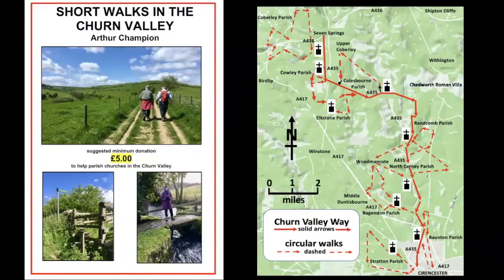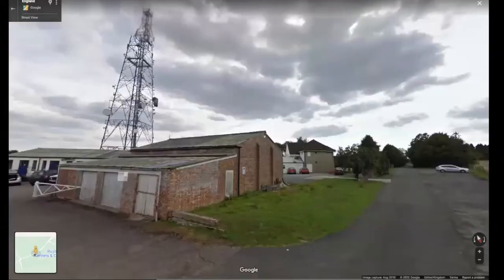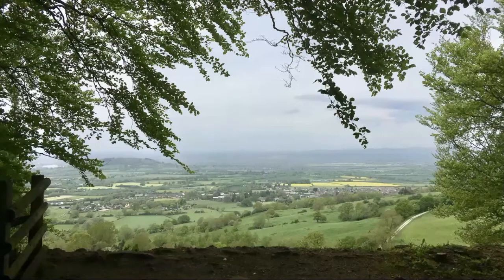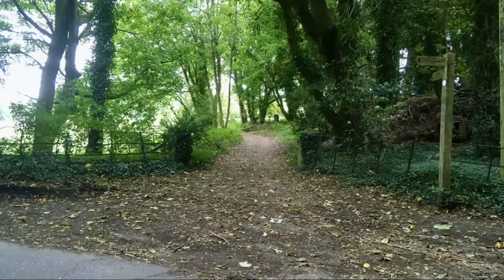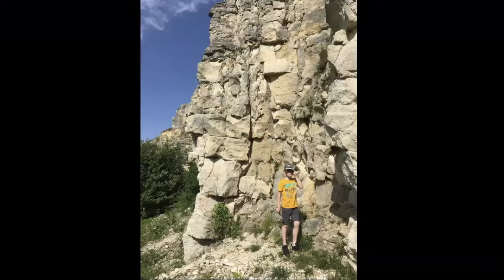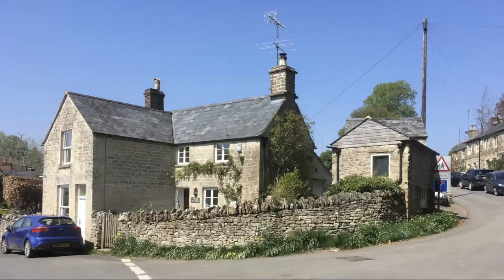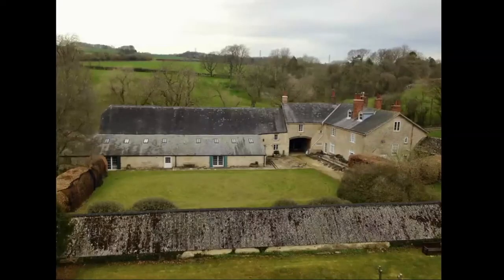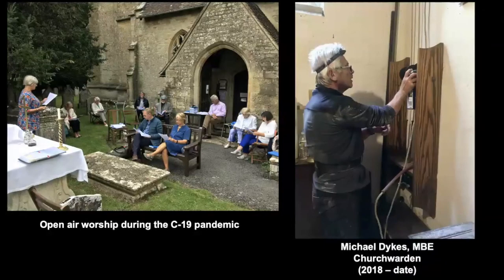A short Cotswold walk: Coberley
The Revd Arthur Champion takes you on a virtual walk of 9.6 miles which can be split into two loops or done as one trip. The route follows the edge of the escarpment which overlooks the Severn Vale.